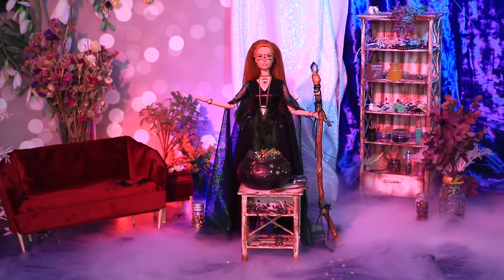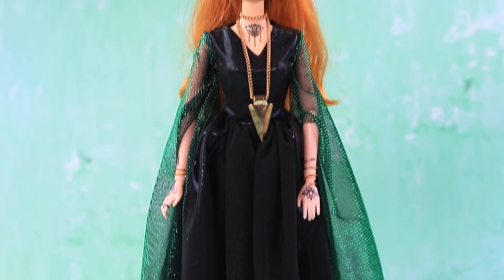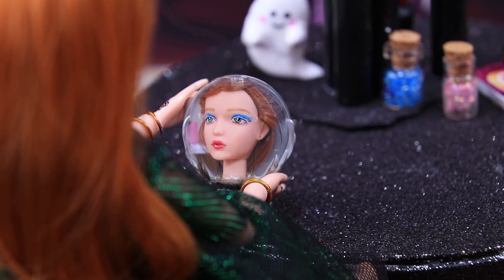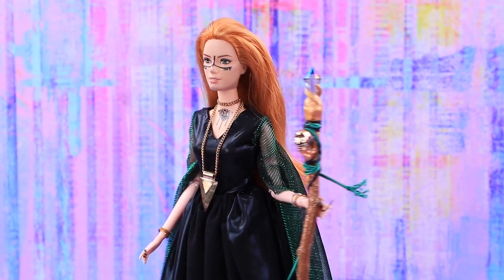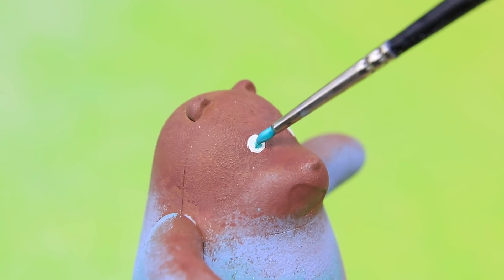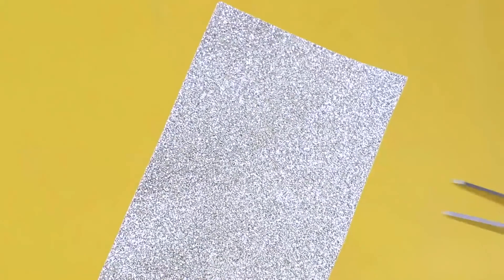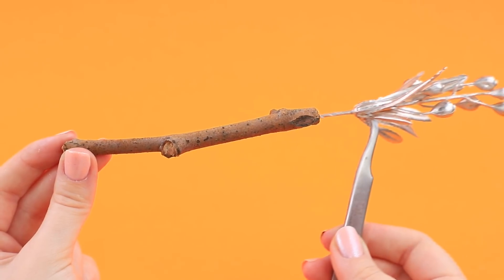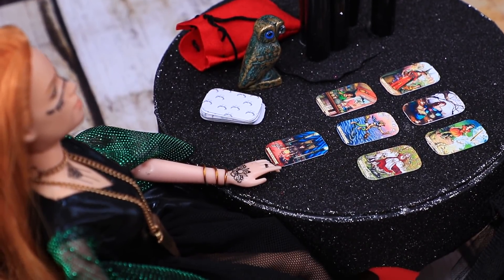Charmed Baby / 13 DIY Baby Doll Hacks and Crafts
Witches are capable of more than just witchcraft. Today we will tell you about the adorable Witch who became a mother. Rather watch new ideas for dolls in our video.

Supplies and tools:
• acrylic paint
• scissors
• brushes
• black and green tulle
• silicone elastic for a skirt
• pendant from old jewelry
• wire for bracelets
• temporary tattoos
• red athletic fabric
• embroidery threads
• printed tarot cards with rounded edges
• toy panda
• velour foam paper
• metallic foam paper
• glittery fabric
• black dense plastic
• designer paper
• Elmer’s glue
• plastic ball that can open
• glitter
• black wire
• branch
• decorative feathers
• decorative branch with berries
• decorative flower
• textured foam paper
• LED light
• wire with rhinestones
• big bead
• different decorations
• crystal
• skull-shaped decoration
• black ribbon
• light clay
• satin ribbon
• sticker rhinestones
• black velvet
• gold cord
• colorful cords